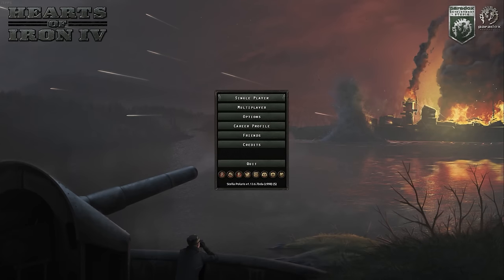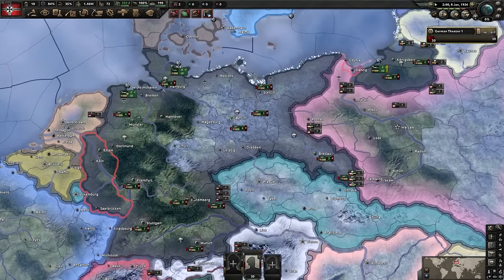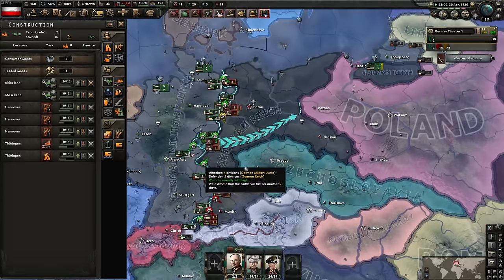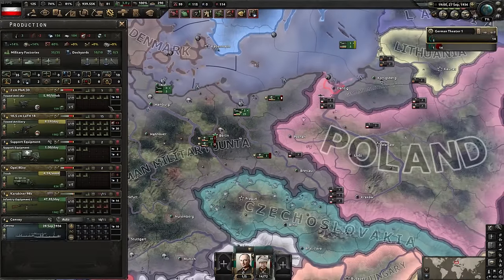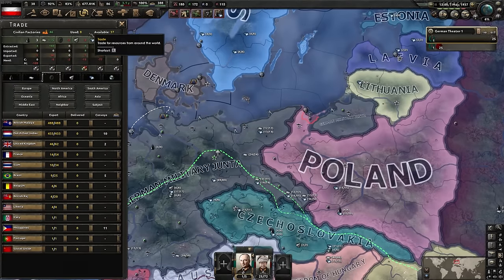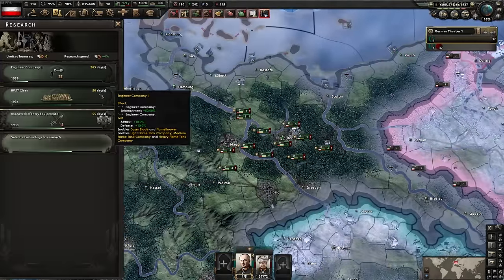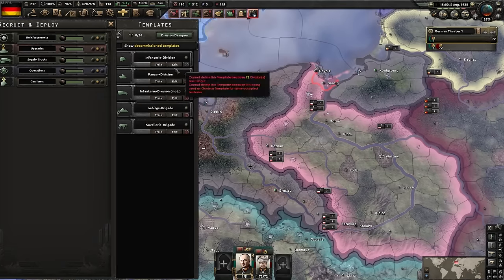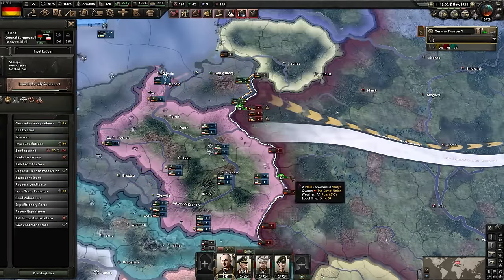SCARY Path No One Does - With a TWIST at the end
00:00 Democratic Germany
0:25 Oppose Hitler
1:47 National focus in hoi4
5:30 hoi4 navy
9:30 Win german civil war
14:20 How to queue MIO traits
25:30 Meta of politics
36:00 Spy agency upgrades
45:00 Central powers in hoi4
49:00 Democratic Operation Barbarossa
1:00:00 Late game supply
1:07:00 Working with new peace conferences
1:11:30 Communist EU
1:15:15 MIO Policies
1:17:30 META of garrisons
1:20:20 How to do naval invasions
1:21:50 Communism WORKS!

TITLE: SCARY Path No One Does - With a TWIST at the end